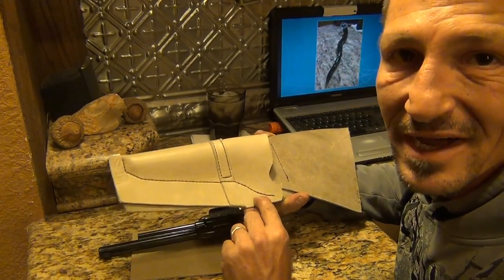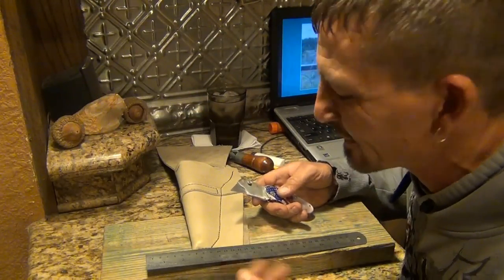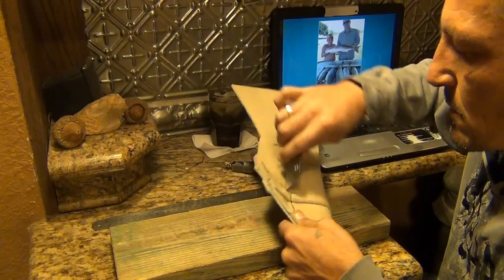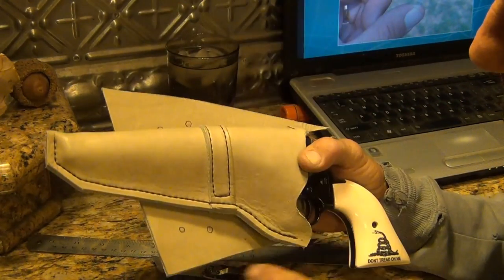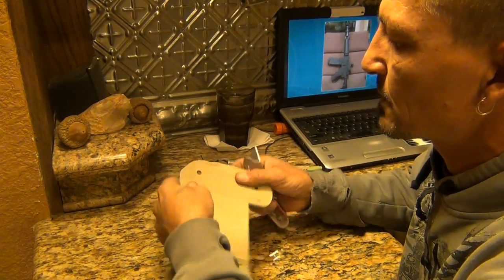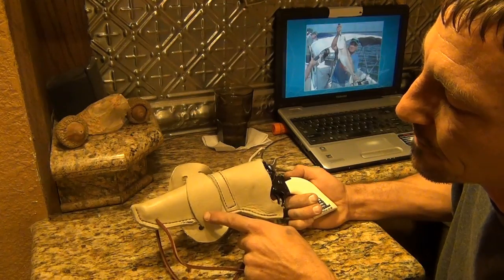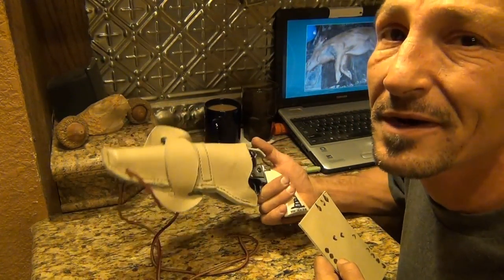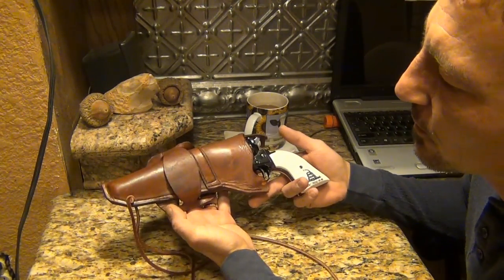How To Make a Leather Western Cowboy Holster, 3/3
In this video I finish the Holster for my sons heritage arms .22, 6 shot revolver with a 6" barrel. It came out OK. The problem with it catching took care of itself when I dyed the leather. I show how I trim the leather with a razor knife, finish the belt loop and such. Enjoy Y'all!